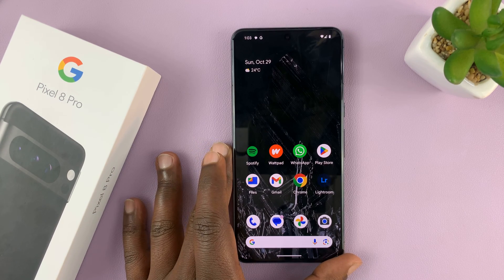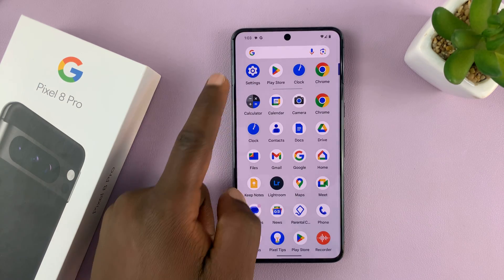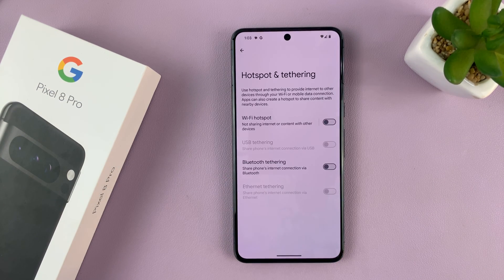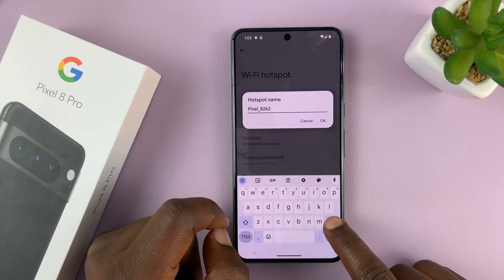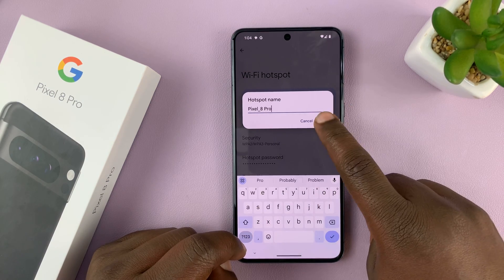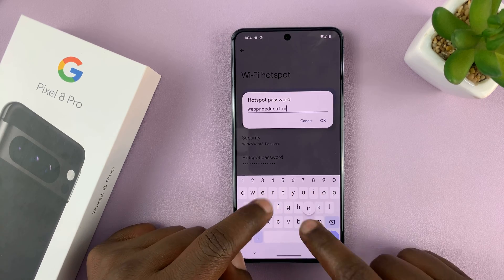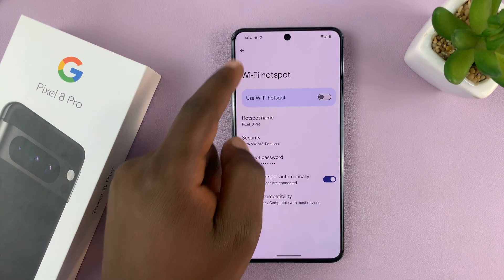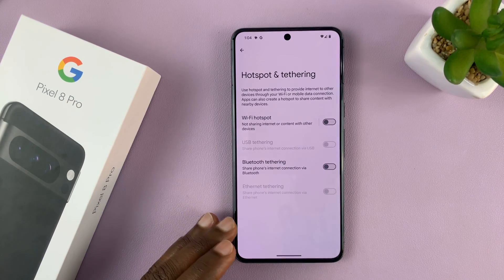Google Pixel 8 / Pixel 8 Pro: How To Change Hotspot Name and Password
In this tutorial, we'll walk you through the simple steps to change the hotspot name and password on your Google Pixel 8 or Pixel 8 Pro.

Whether you want to personalize your hotspot or enhance security, we've got you covered. Follow along with our easy-to-follow guide and have your hotspot settings updated in no time!

Change Hotspot Name and Password On Google Pixel 8 & Pixel 8 Pro:

Step 1: Unlock your Google Pixel 8 or Pixel 8 Pro and go to the home screen. Swipe down from the top of the screen to open the notification panel. Tap on the gear icon in the top-right corner to access the Settings menu. You can also access it via the app drawer.

Step 2: In the Settings menu, scroll down and locate the "Network & internet" option. Tap on it.

Step 3: Within the "Network & internet" menu, find and select "Hotspot & tethering".

Step 4: Next, tap on "Wi-Fi hotspot" and toggle the switch to enable the Wi-Fi hotspot feature. You can also use the toggle switch under "Hotspot & tethering" to enable it.

Step 5: Once the hotspot is enabled, you can customize the hotspot name and password. Tap on "Hotspot Name", edit the name of the hotspot and then tap on "OK" to save the name.

Choose a unique and secure network name to identify your hotspot. Also, set a strong password to protect your hotspot from unauthorized access, tap on "Hotspot Password", enter the new password and then tap on "OK" to save the changes.

The great thing with the Pixel 8 and 8 Pro, is that you don't have to change the name of the phone entirely, to change the hotspot name.

WOTOBEUS USB-C to USB-C Cable 5A PD100W Cord LED Display:

Cell Phone Tripod Adapter